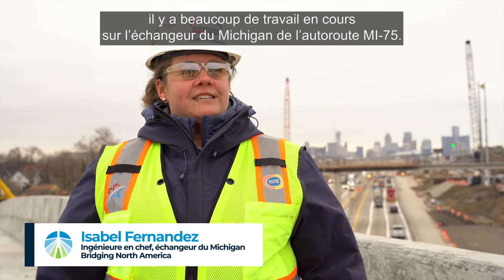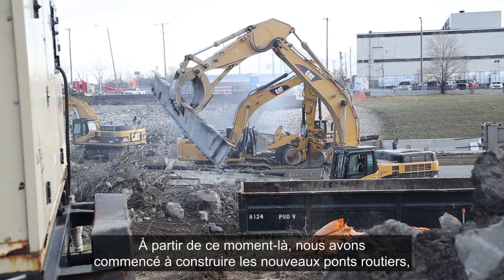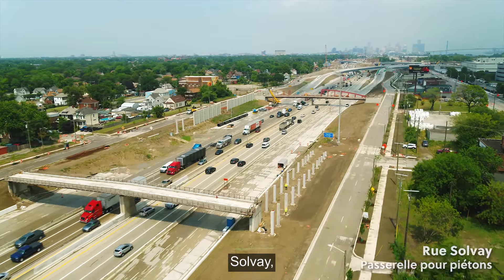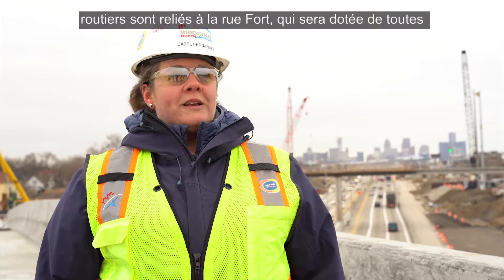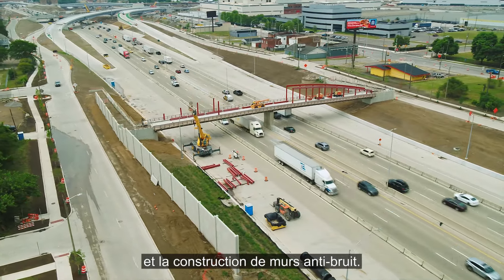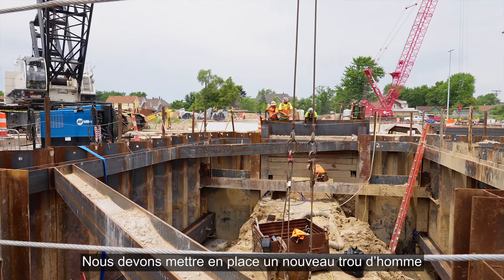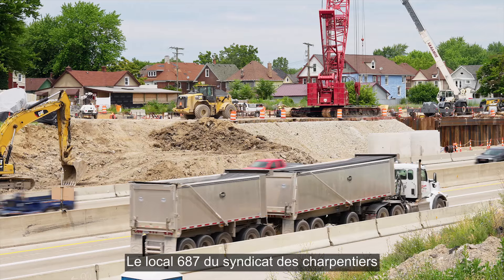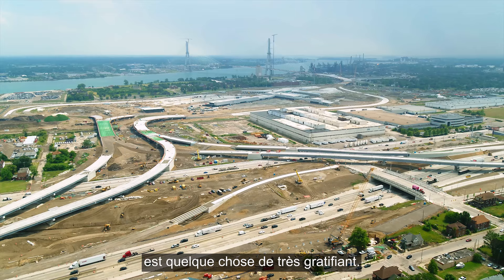Construction de ponts routiers et piétonniers au-dessus de l’I-75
Instructions pour la sélection de la langue souhaitée pour la description des vidéos sur YouTube

Suivez ces étapes pour afficher les sous-titres codés dans la langue de votre choix
- Assurez-vous que le sous-titrage codé est sélectionné dans le lecteur vidéo.
- Cliquez sur Paramètres (icône en forme d’engrenage à côté de CC).
- Sélectionnez les sous-titres
- Sélectionnez Traduction automatique
- Sélectionnez la langue de votre choix

Le projet du Pont International Gordie Howe est une entreprise générationnelle unique. Ce projet va non seulement grandement améliorer le transport pour les voyageurs internationaux, il offrira également des emplois et des opportunités de croissance dans la région Windsor-Détroit et possède des caractéristiques qui le rendent véritablement distinct.

Le projet du pont international Gordie-Howe est réalisé par l’entremise d’un partenariat public-privé (PPP). Un partenariat public-privé est une approche d'approvisionnement d'infrastructure publique à long terme et basée sur la performance pour laquelle le secteur privé assume la majeure partie des risques en ce qui concerne le financement et la construction, et assure le rendement efficace de l’infrastructure, de la conception et de la planification, jusqu’à l’entretien à long terme.

Instructions for selecting language of choice for video description on YouTube

Follow these steps to view closed captions in the language of your choice
- Ensure closed captioning is selected on the video player
- Click on settings (gear icon next to CC)
- Select subtitles
- Select Auto-translate
- Select language of choice